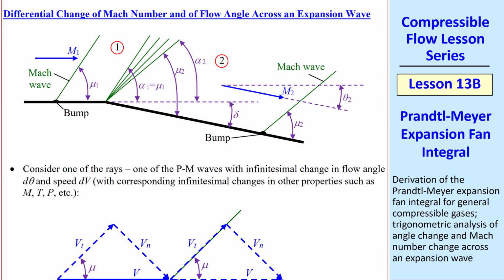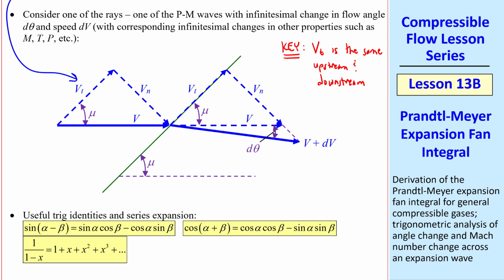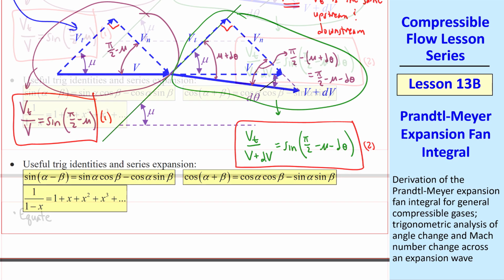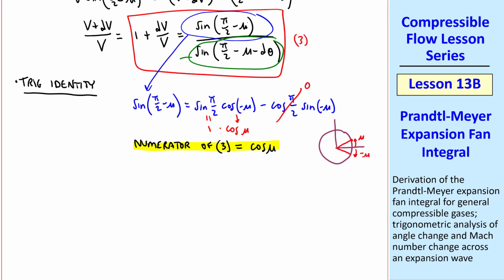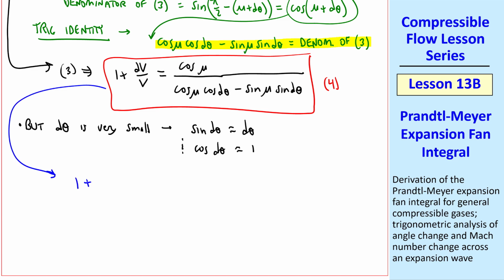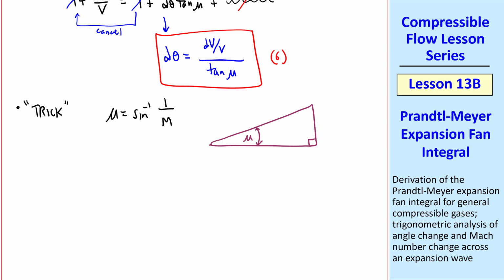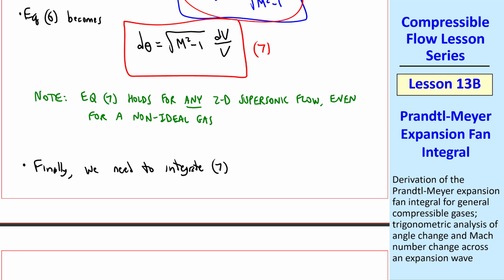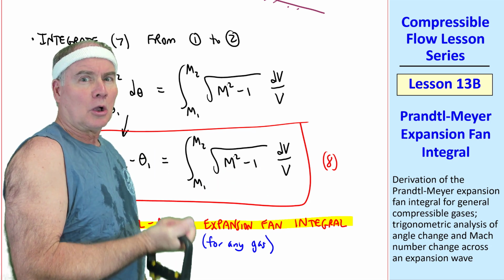Compressible Flow Lesson 13B: Prandtl-Meyer Expansion Fan Integral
Compressible Flow Lesson Series - Lesson 13B: Prandtl-Meyer Expansion Fan Integral

In this 10-minute video, Professor John Cimbala analyzes the change of flow properties across a single expansion wave and then derives the Prandtl-Meyer expansion fan integral, which turns out to be valid for any gas, not just an ideal gas. The derivation is straightforward but involves some trig identities and a series expansion.